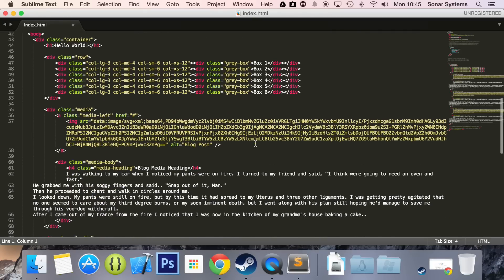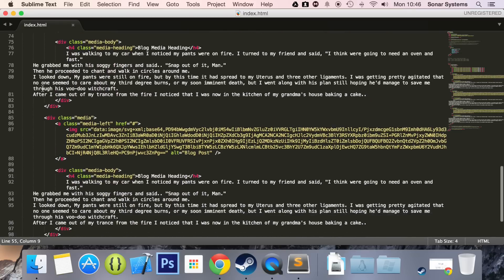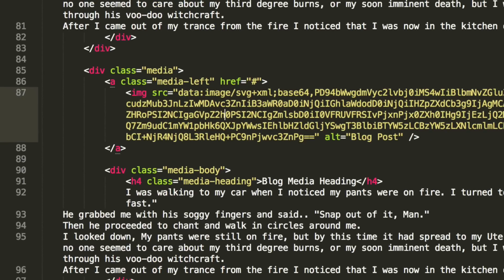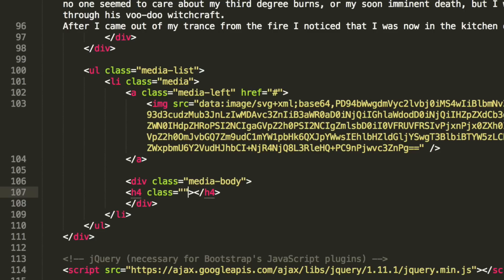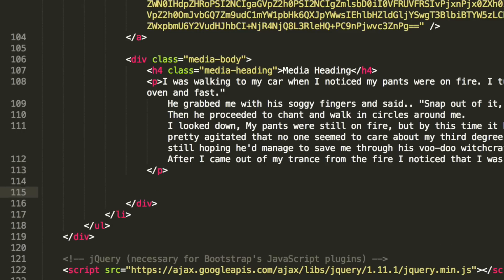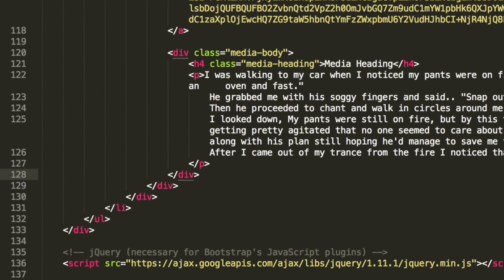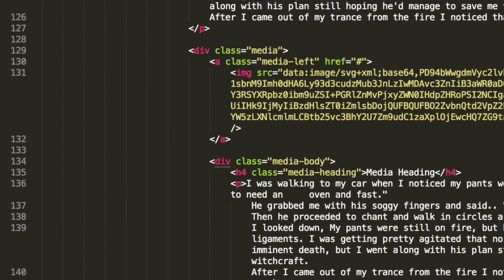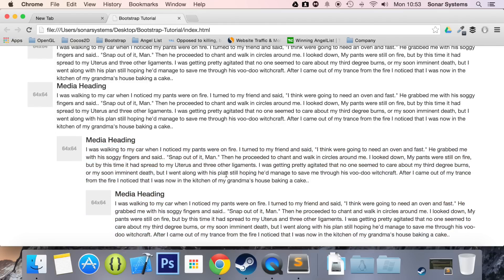Bootstrap 3 Tutorial 67 - Nesting Media Objects